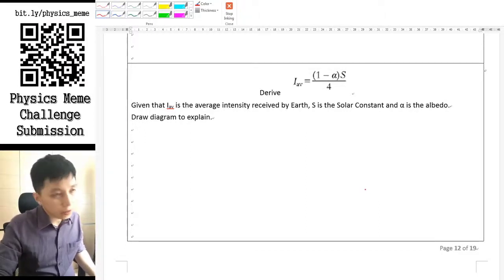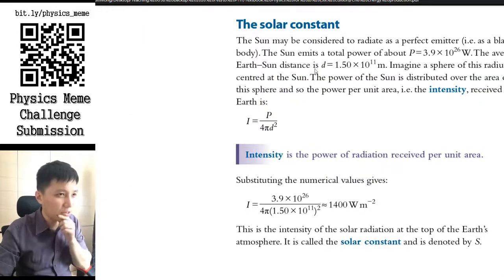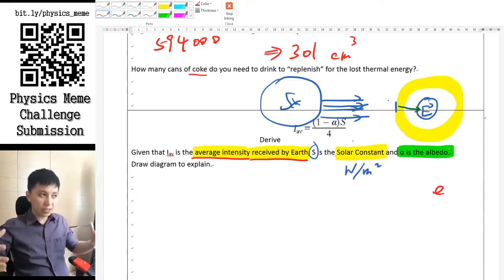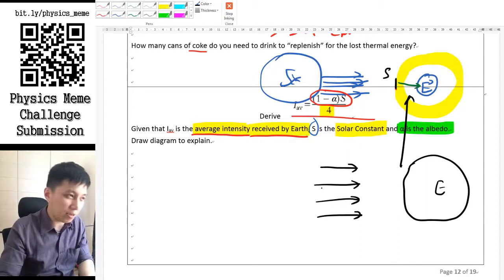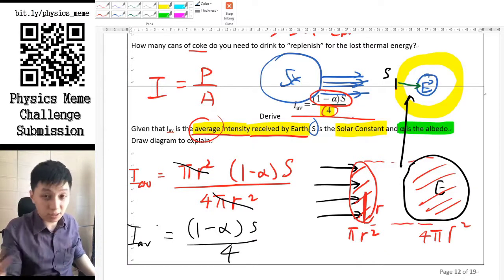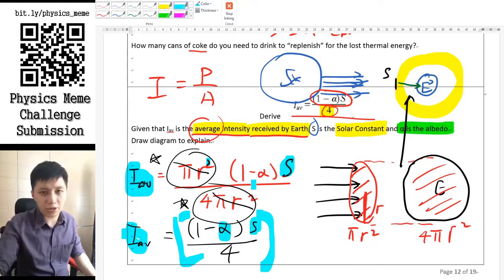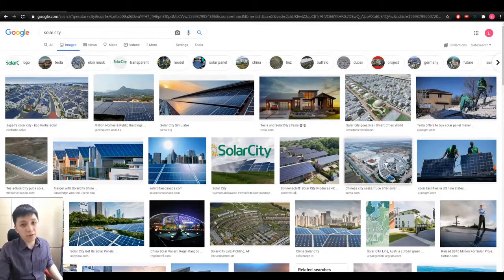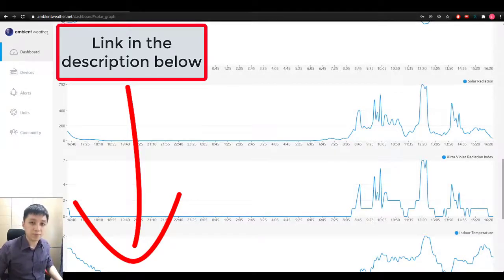Solar Constant, Albedo & average light intensity on Earth - IB Physics Chapter B.2 (Part 1)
00:00 Before we start to derive...
06:57 How to derive
11:59 The importance of this #1
13:43 The importance of this #2
16:22 The importance of this #3